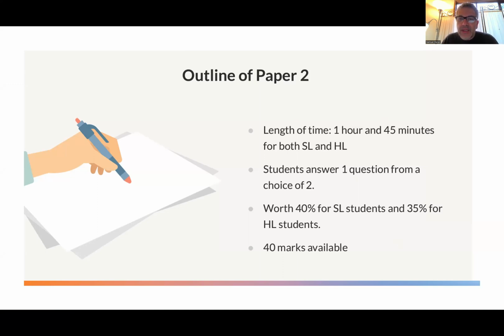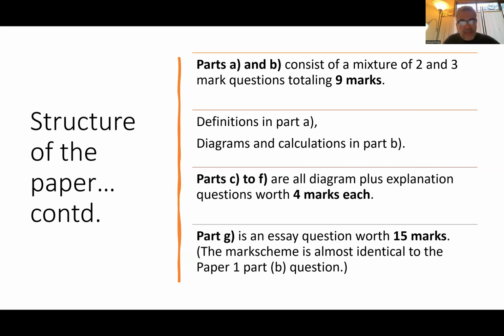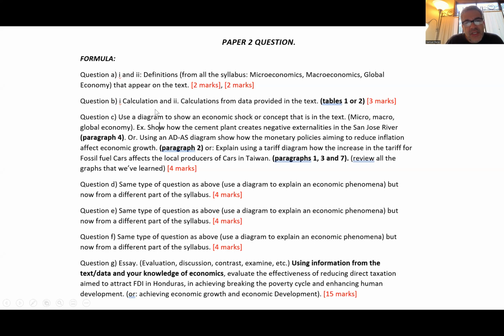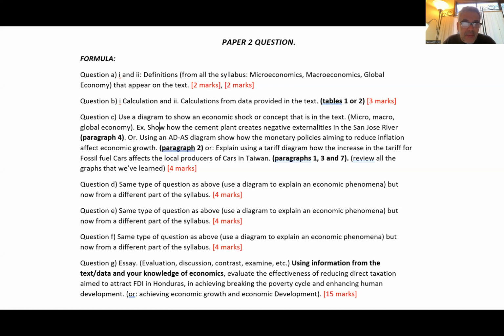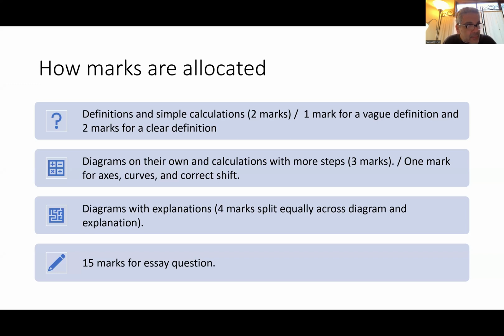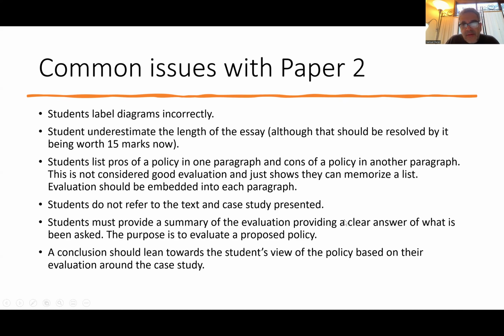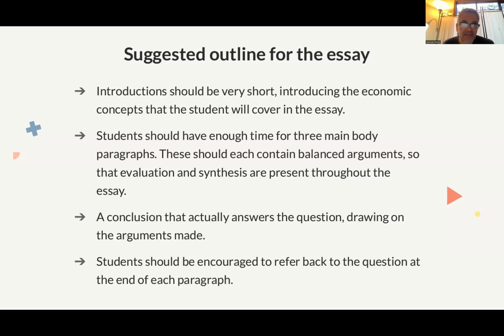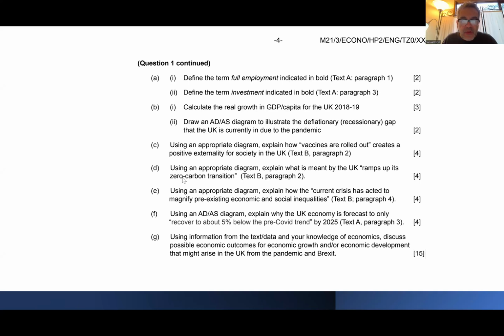PAPER 2 IB Economics tips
Tips to deal with paper 2 IB Economics DP 2023